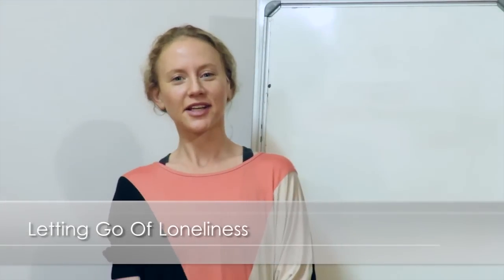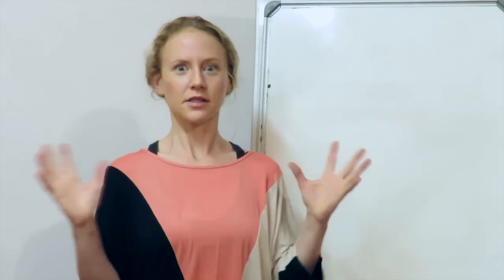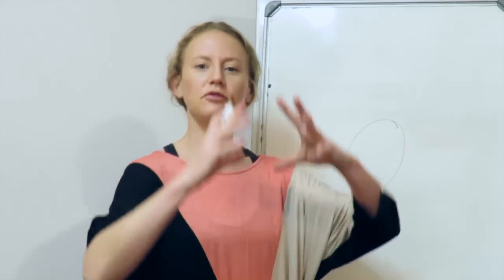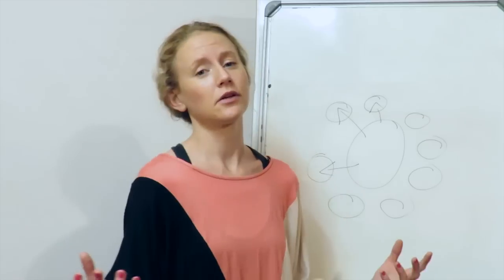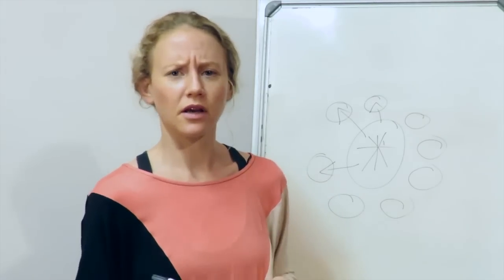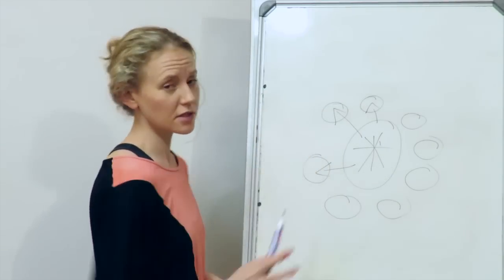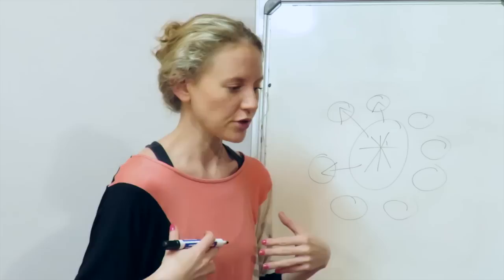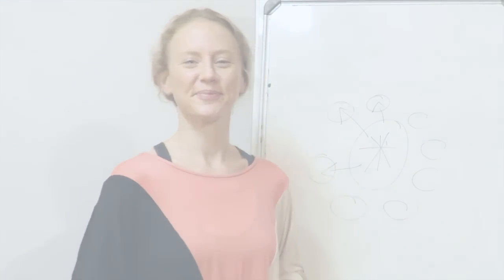When You're Feelin' Lonely...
This is the first video in the Letting Go Of Loneliness series.

Why do you feel lonely even when you are surrounded by people?
What is the experience of feeling like you are 'missing' something, but you can't quite define what it is?
How does what you see in the people and world around you make you feel even more lonely?
Where does the disconnection between what you see other people experiencing and what you are actually experiencing come from?

Self & Living has merged with its sister store, - check it out for more!

If you have any specific requests for videos please post a comment on this thread or on the EQAFE channel. You can also post a comment on the EQAFE Facebook page or send a private message
Or you can tweet your request to us @eqafe